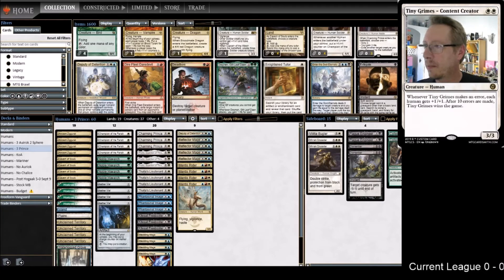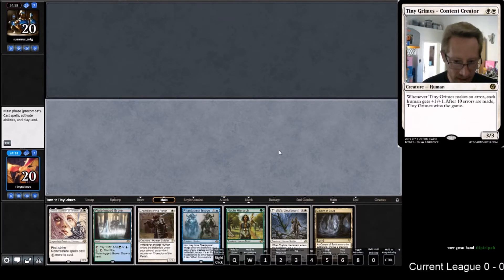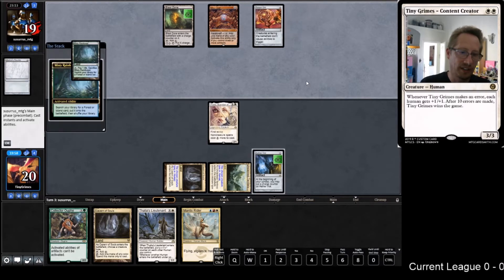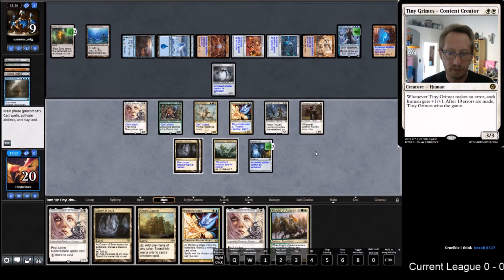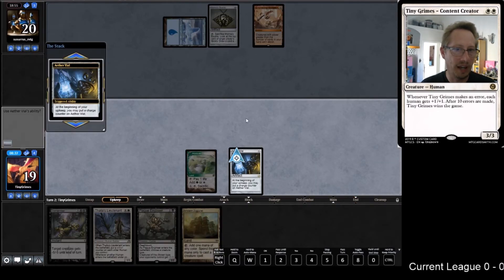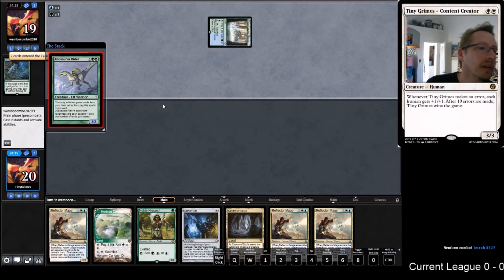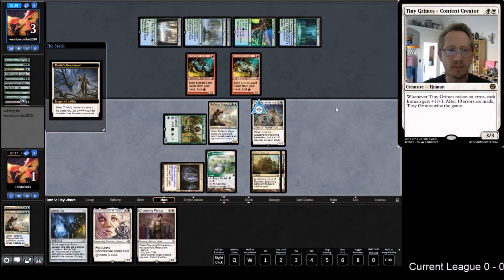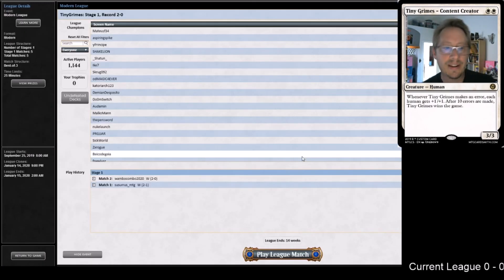Stream - 5-0 MTGO Humans League - 3 Princes - Part 1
This is from my stream on 10/8/2019. I played 3 princes. This is the first two games against Whirza and Neoform.